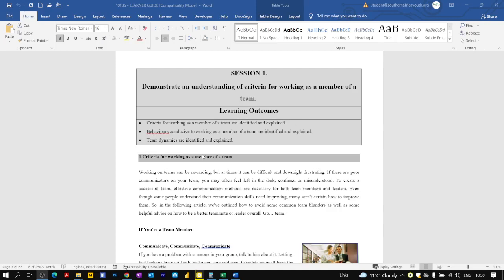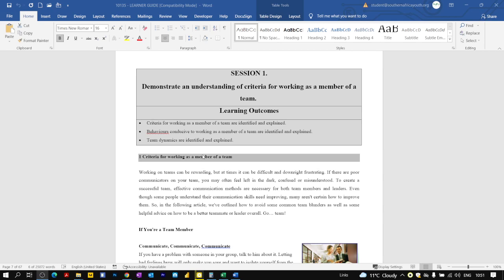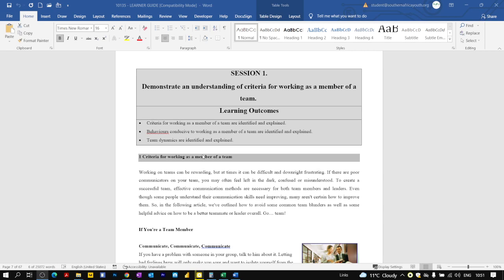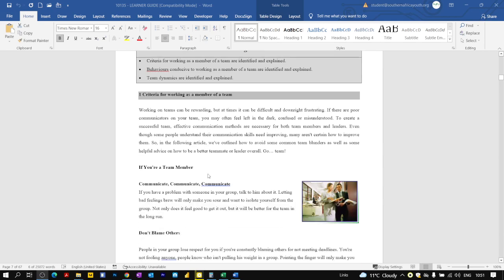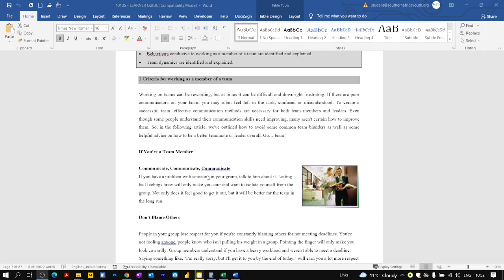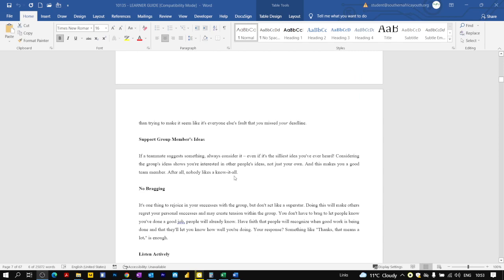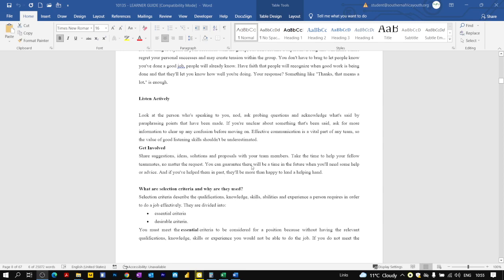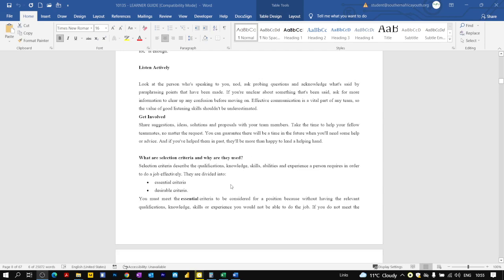32 being a team member